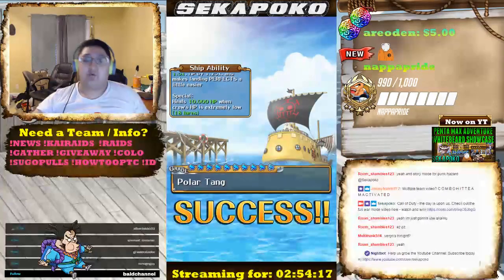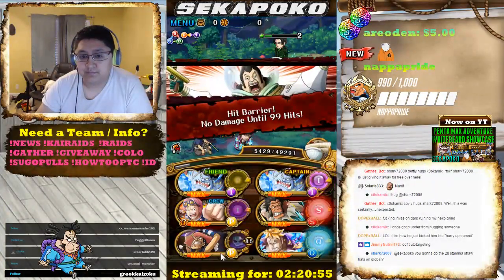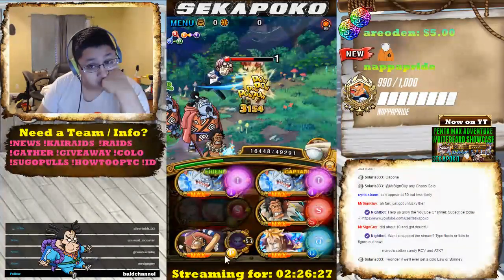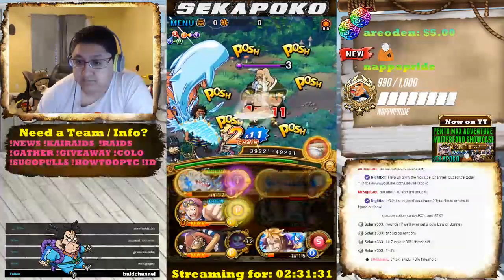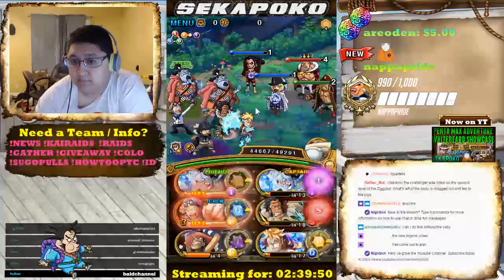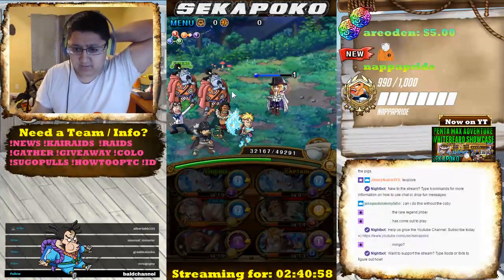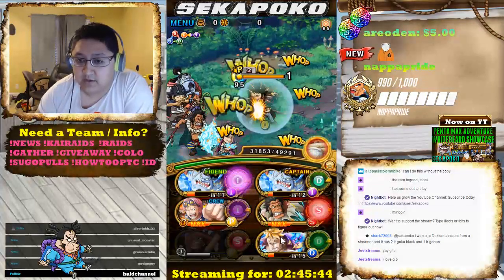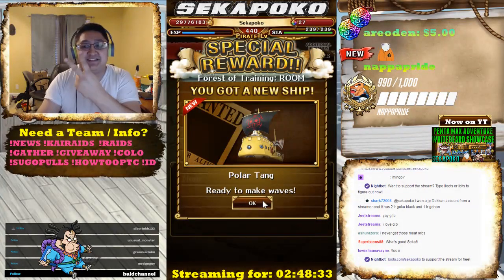Law Forest GLOBAL COMEBACK!